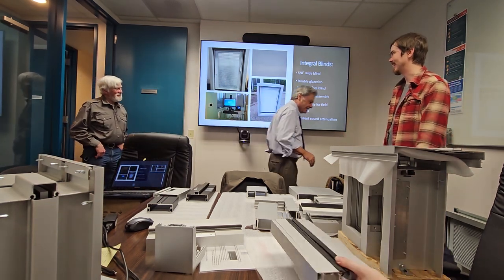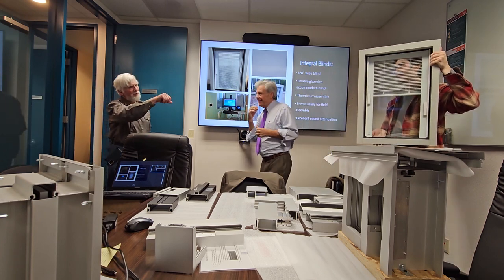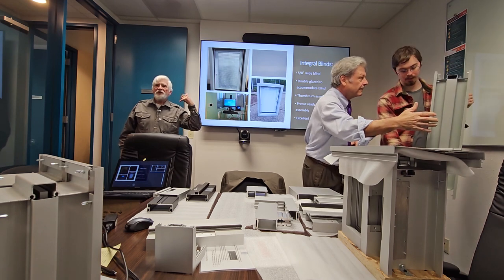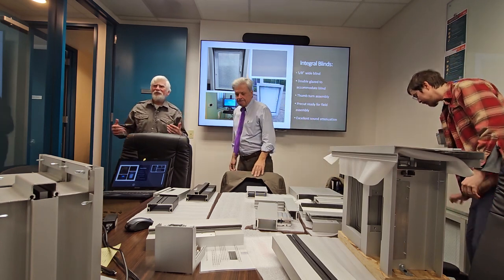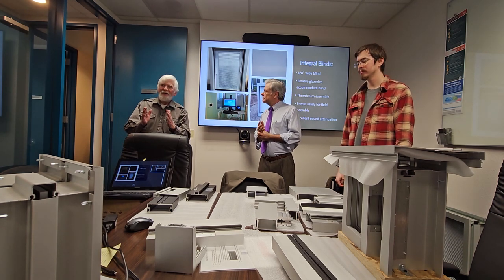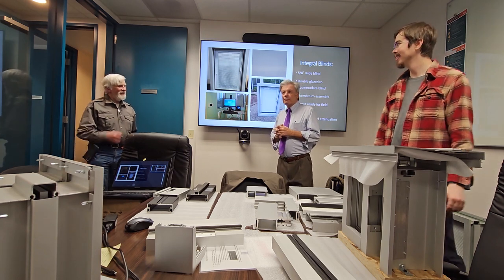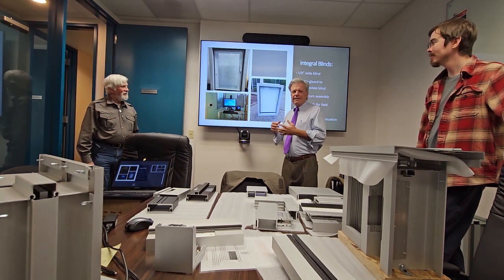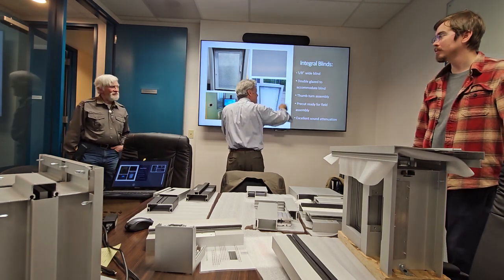Integral blinds with Avalon